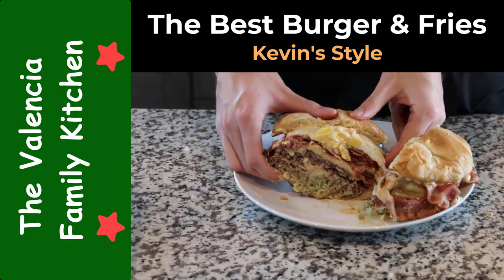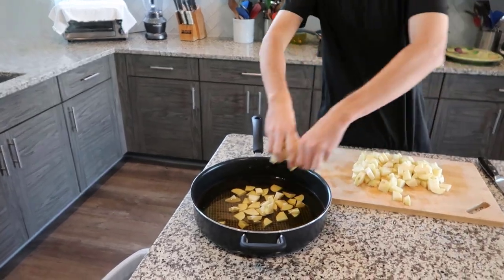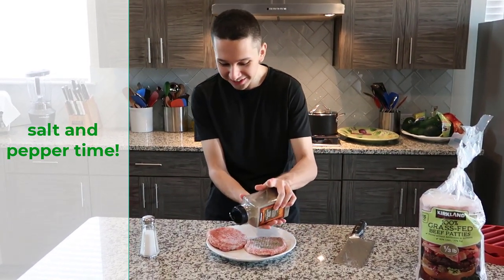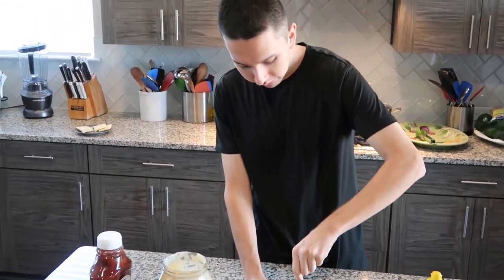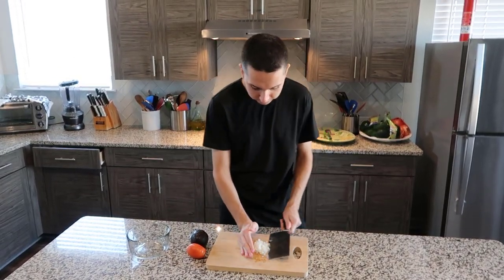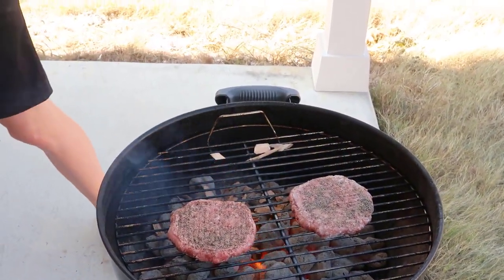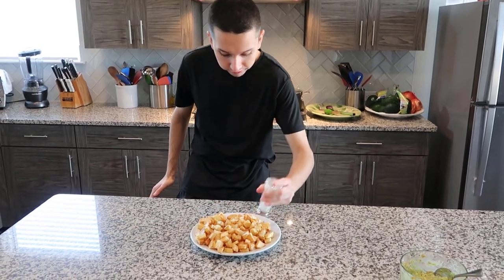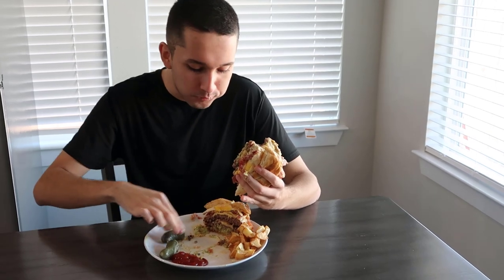The Best Burger & Fries Ever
The Best Burger & Fries Ever.  This will show you how Kevin likes to eat his hamburger and fries.  Take the time to make this recipe, you will not regret it.  It is absolutely delicious and mouth-watering.

Amazing Cleaver Knife showed on video

Weber 18 Inch Charcoal Grill showed video

The purpose of this channel is to document all The Valencia Family recipes in a video format.  We want our son to have no excuses and always have a place where he can find our favorite family meals so that he can cook for his own family when he gets older.

We are a Mexican American family that immigrated from Jalisco and Michoacan regions and we will also try to document some of the traditional Mexican dishes our families have made over the years.  So if you want to learn how to make salsas, mole, enchiladas, a Mexican American Thanksgiving Turkey, and many others then this is your channel.  We will be posting at least 1 video per month, maybe more if time allows.